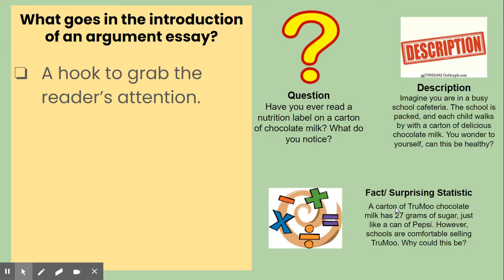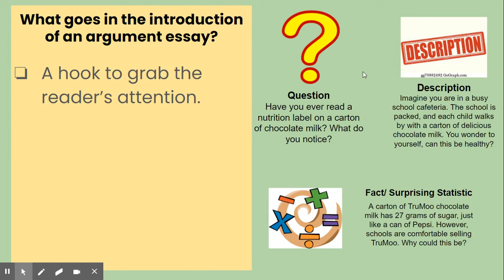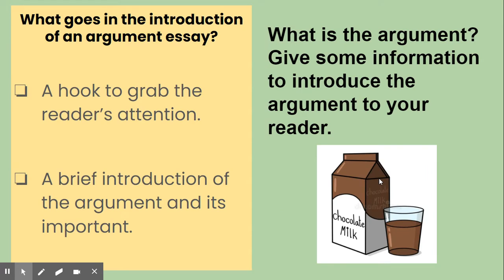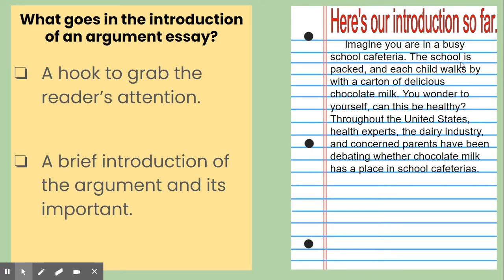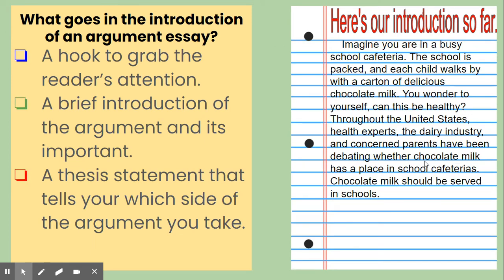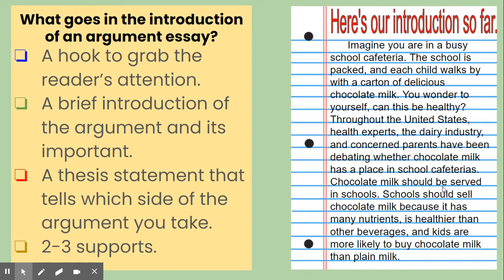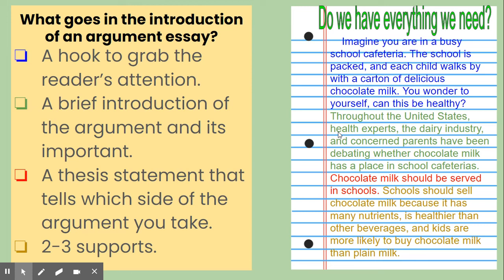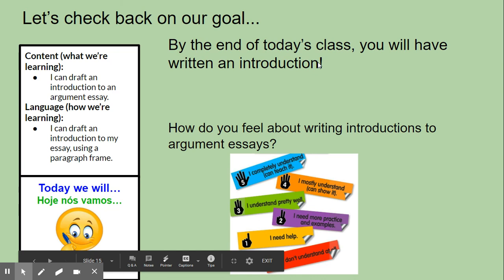Research Based Argument Essay Introductions